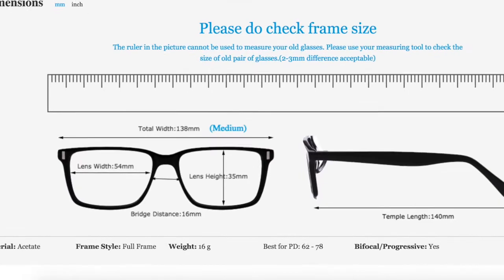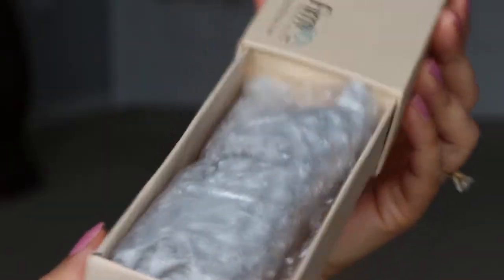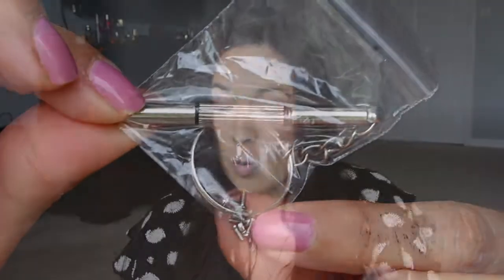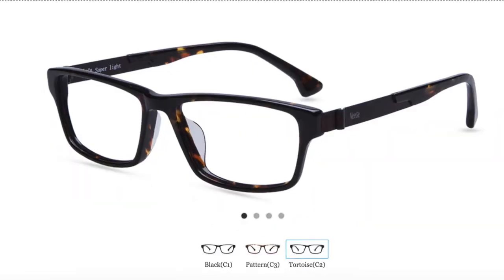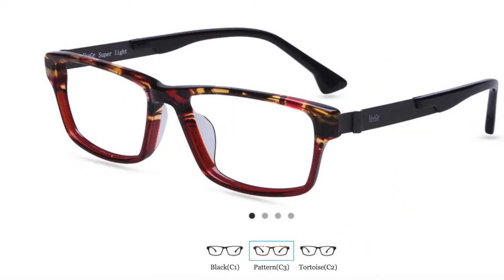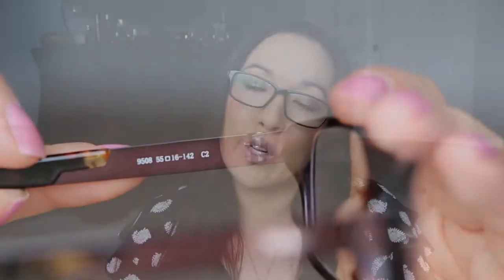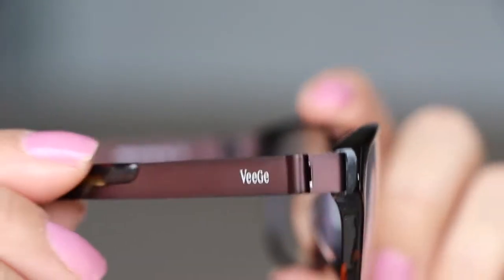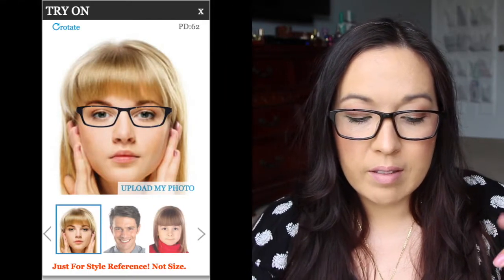Eyeglasses Review. Buy1Get1 FREE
I was offered to try out these glasses and share with you my thoughts. I hope this site is one that you can find something for yourself or a loved one. Quite inexpensive and dozens of styles to choose from.

Nowadays, many people start to purchase their glasses from online optical stores, but almost 96% of people are still skeptical and have never tried. Benefits from purchasing glasses on Firmoo online optical store: much cheaper price, quality warranty, professional opticians, one-on-one service, fast shipping, friendly exchange & return policies, ect.